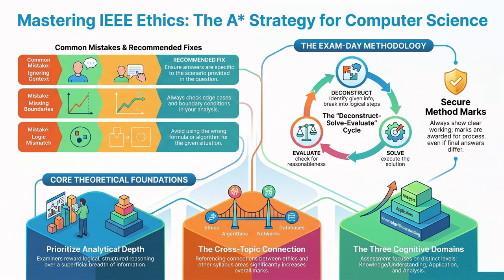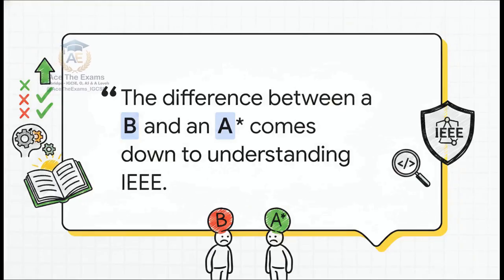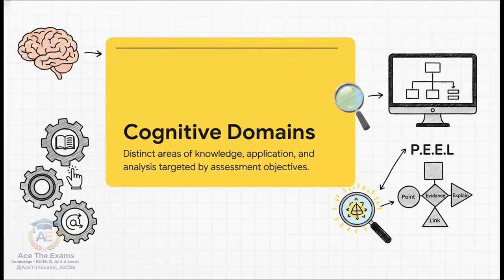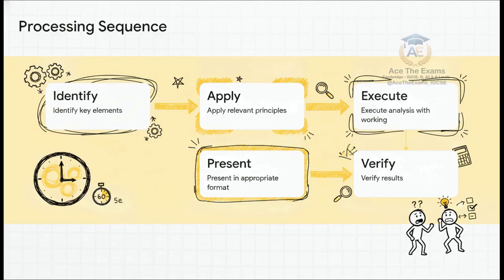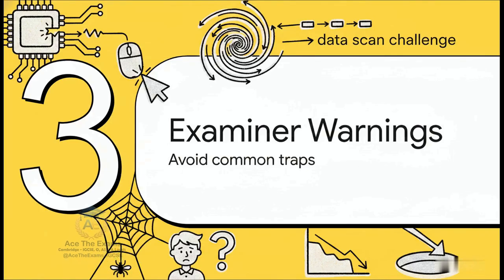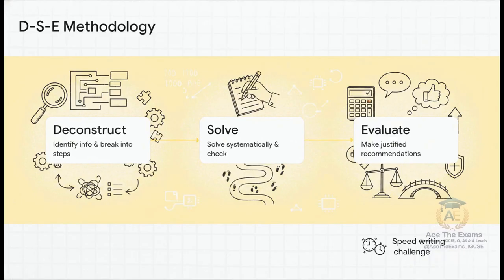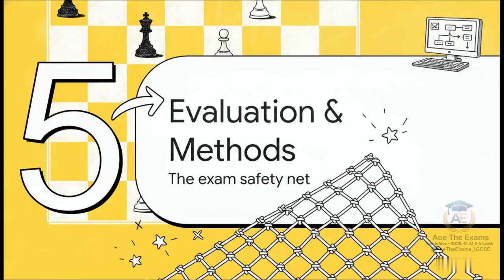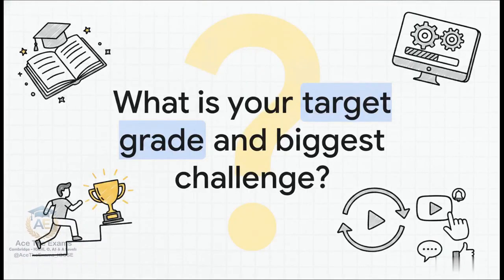Professional Ethical Bodies IEEE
Learn professional ethical bodies ieee (institute of electrical and electronic engineers) quickly with clear exam-focused steps and a concise worked explanation. examtips alevel computerscience #9618